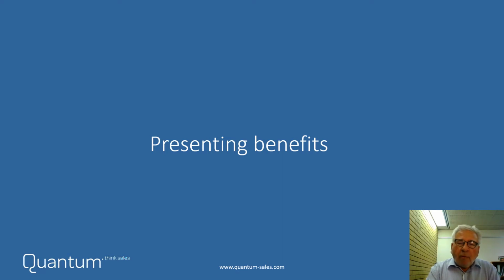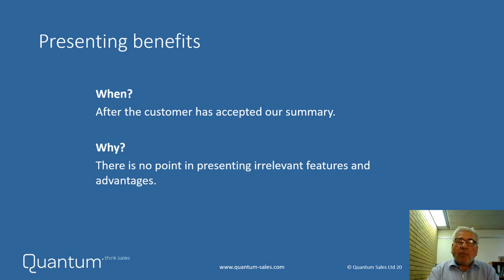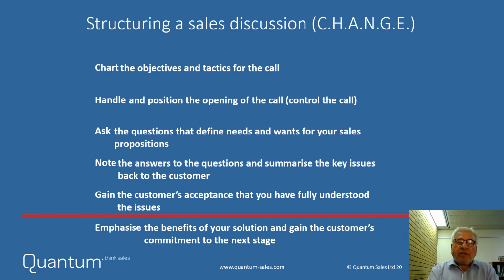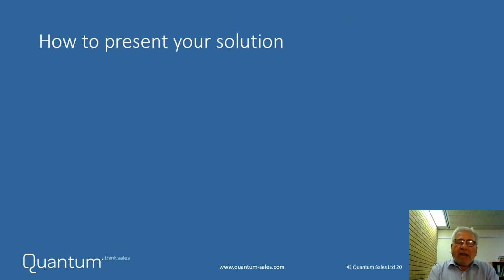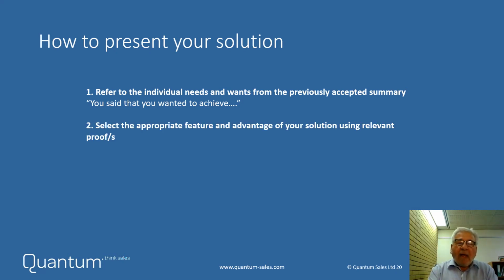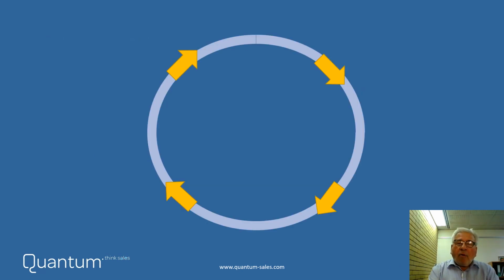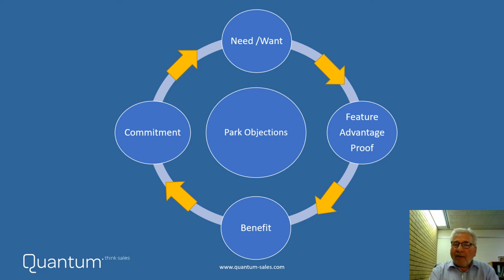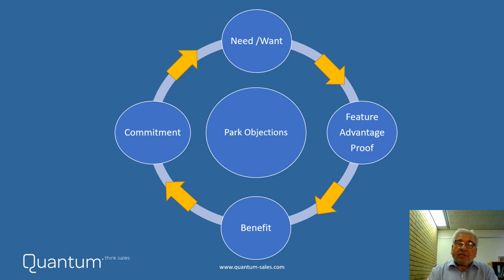Module 7: Presenting Benefits